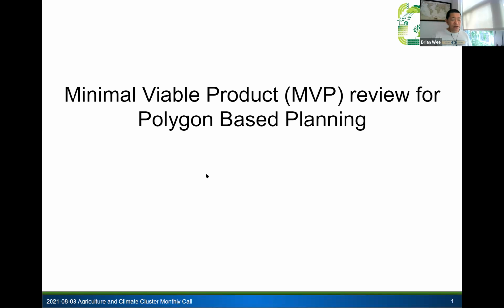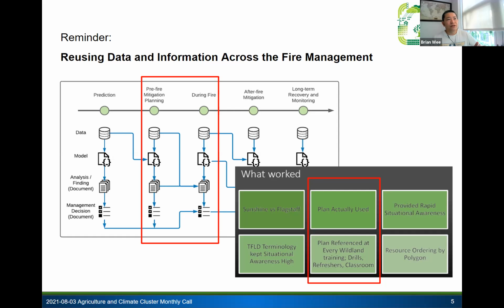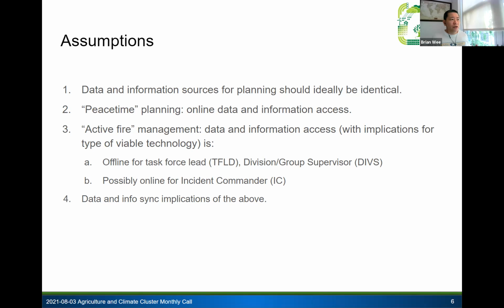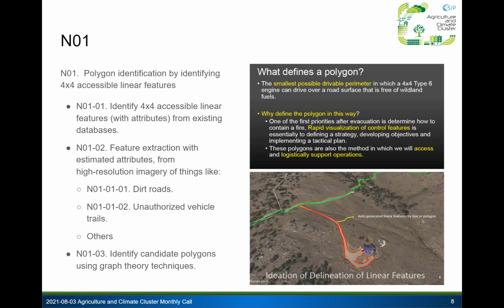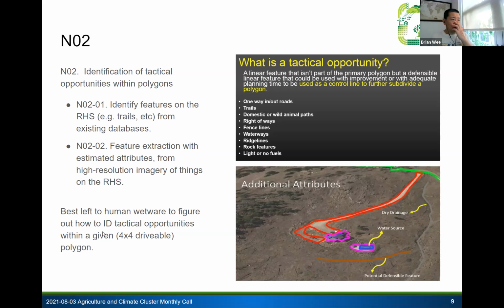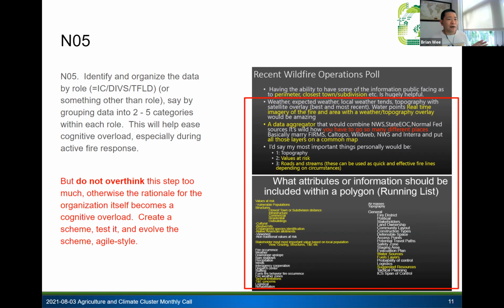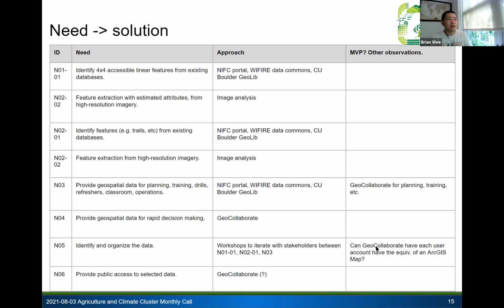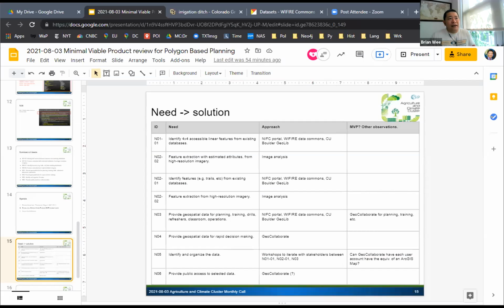2021-08-03 Ag Climate Meeting - Review of Dave Zader's SM21 presentation on “planning by polygons”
1. Highlight parts of Dave Zader's presentation from the ESIP summer meeting where needs are expressed.
2. Outline what within those needs possibly fits into a "minimum viable product" (MVP) using the limited resources we have.